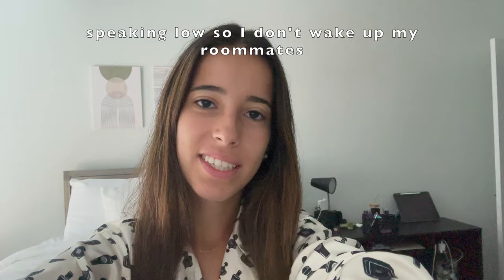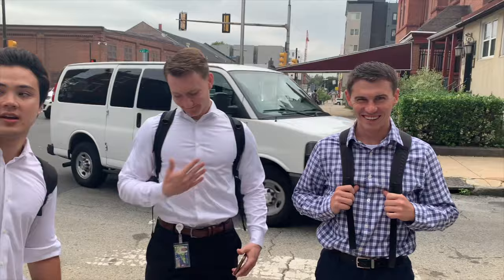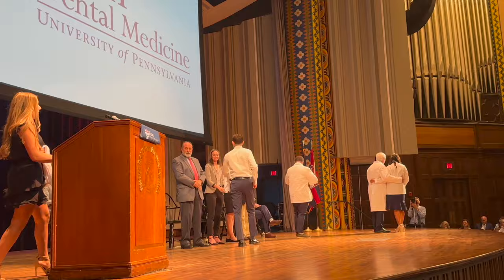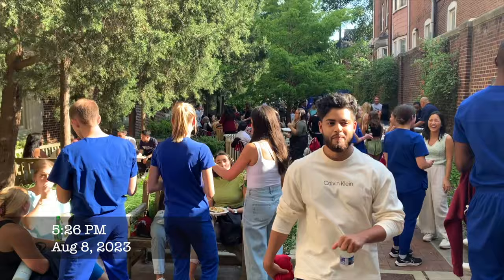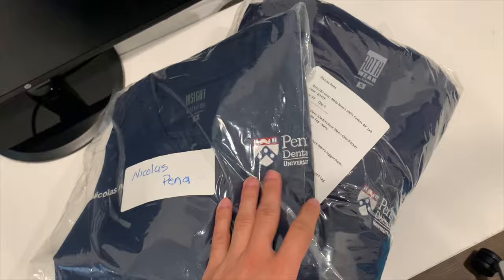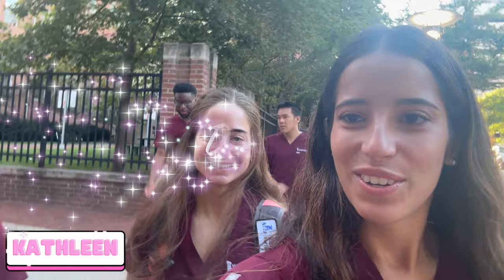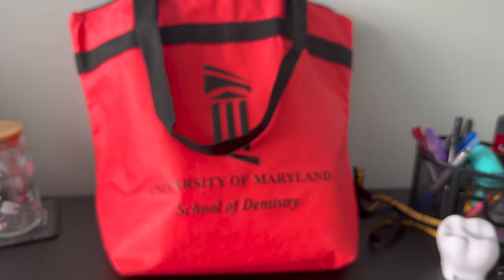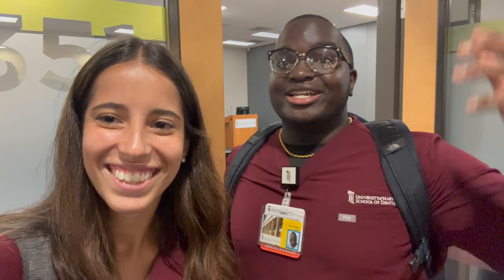Our First Week of Dental School: UPenn & Maryland Vlog!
KATHLEEN & NICO | THE DENTAL DUO 🦷

Our orientation and first week of dental school was packed with a lot of information, new friends, and the start of a great 4 years!

We are officially dental students and can't wait to show you our long-awaited journey.

Incoming dental student and dental gift ideas🛍